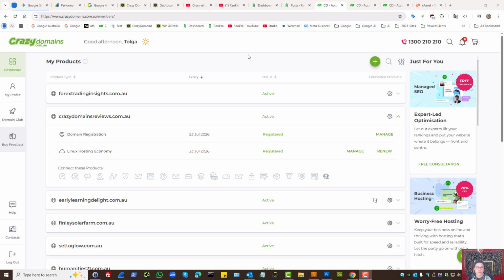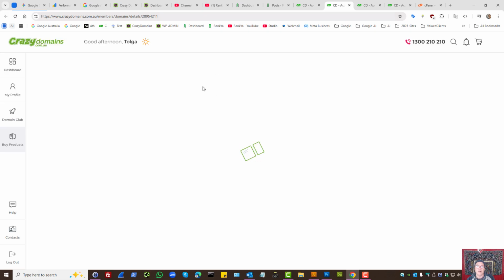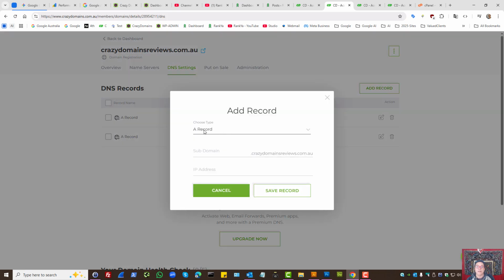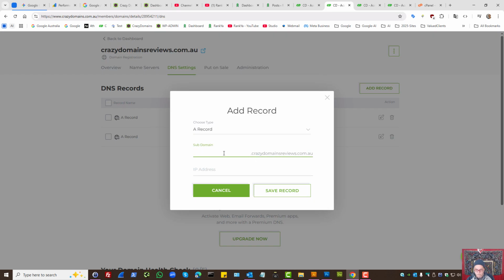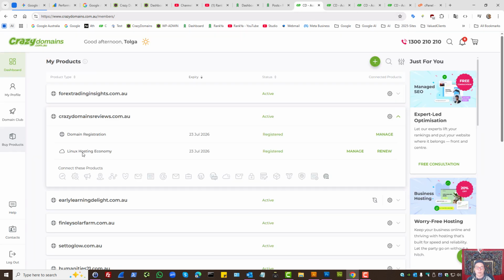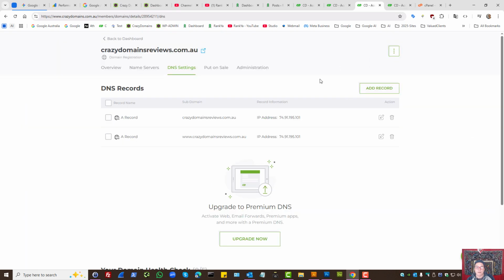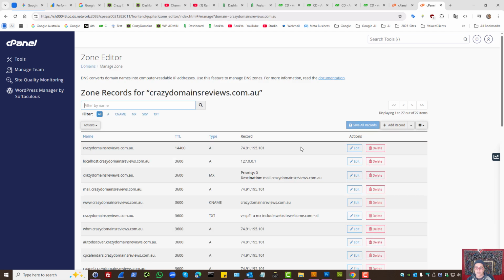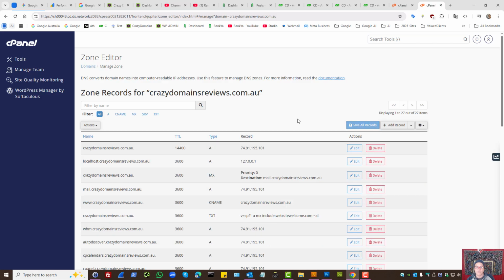How-to Add A & AAAA Records in Crazy Domains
Learn how to add A and AAAA records in your Crazy Domains account with this simple, step-by-step guide. A records are fundamental for connecting your domain to an IPv4 address, while AAAA records do the same for an IPv6 address. This video is essential for anyone launching a new website or pointing their domain to a hosting server or different Crazy Domains IP.